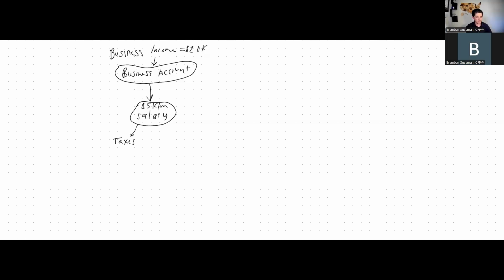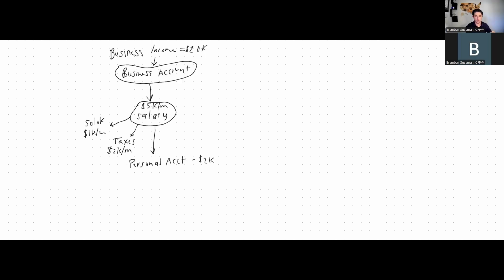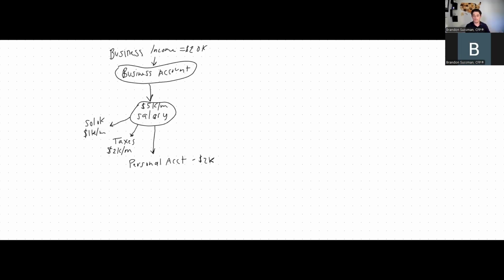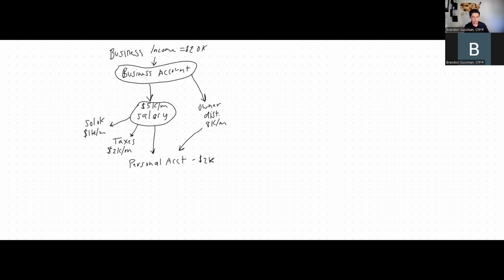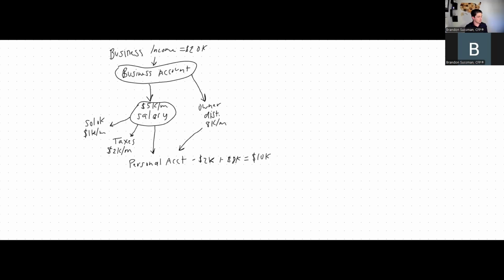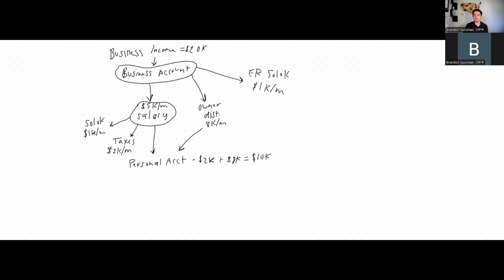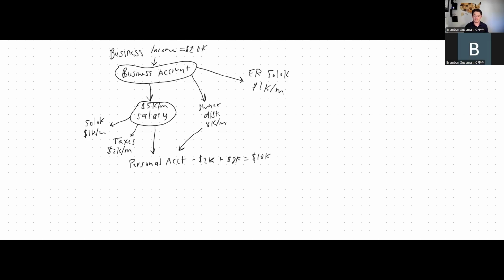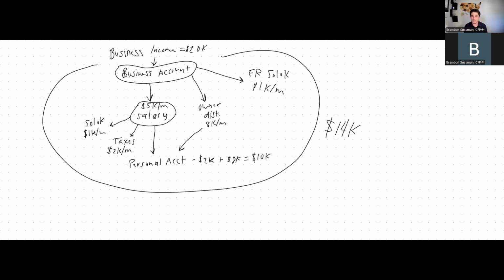S Corp Payroll & Cash Flow Explained - For Court Reporters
In this webinar, the presenter explains how S corps should handle payroll and cash flow when moving money from business income to personal accounts, emphasizing routing as many moving parts as possible through payroll to simplify taxes and retirement contributions. Using an example with $20,000 in business income, they show paying a $5,000/month salary through payroll, withholding $2,000/month for taxes and $1,000/month as an employee Solo 401(k) contribution, leaving $2,000/month deposited to a personal account. To reach a $10,000/month personal take-home goal, they add an $8,000/month owner’s distribution transferred from the business account, noting distributions avoid self-employment taxes while salary is subject to them and must be “reasonable.” They also include a $1,000/month employer Solo 401(k) contribution and mention additional employer payroll taxes, estimating the plan costs about $14,000–$15,000/month total.

00:00 Webinar Overview
00:19 Why Cash Flow Gets Confusing
01:16 Example Setup and Whiteboard
02:27 Business Income to Business Account
04:09 Setting Your S Corp Salary
05:19 Withholding Taxes via Payroll
06:35 Solo 401k Employee Deferrals
07:05 Net Pay to Personal Account
08:07 Owner Distributions Explained
09:38 S Corp Tax Savings Logic
10:06 Employer Solo 401k Contribution
11:29 Total Cost and Employer Taxes
12:56 Wrap Up and Pay Stub Preview

Required Disclosures: This content is for educational and informational purposes only and should not be considered personalized financial, tax, legal, or investment advice. Your individual circumstances are unique, and you should consult with qualified professionals before making any financial decisions. The information presented is general in nature and may not apply to your specific situation. Tax laws, regulations, and financial rules change frequently and vary by state and individual circumstances. No investment strategy or risk management technique can guarantee returns or eliminate risk. Past performance does not guarantee future results. All investing involves risk, including potential loss of principal. I am not providing legal, tax, or accounting advice. Please consult with appropriate licensed professionals for advice specific to your situation. Any examples used are hypothetical and for illustrative purposes only. Actual results will vary based on individual circumstances and market conditions. The views expressed are as of the recording date and are subject to change without notice. While we strive for accuracy, we cannot guarantee all information is current or error-free.